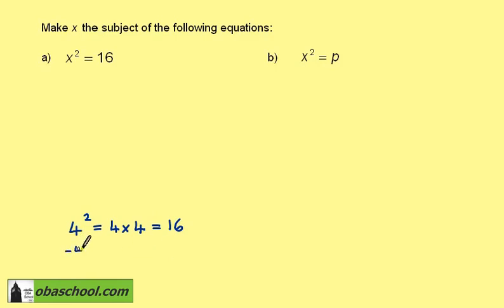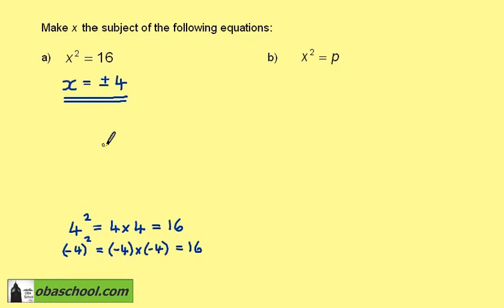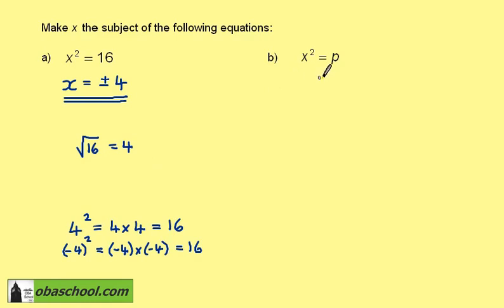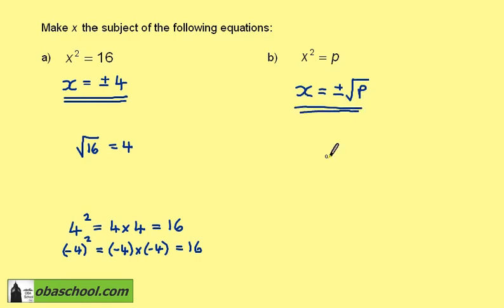More Algebra - 1.17 Rearranging Formulae - Rearranging Formulae - Example 2